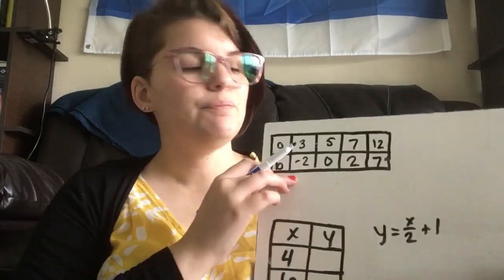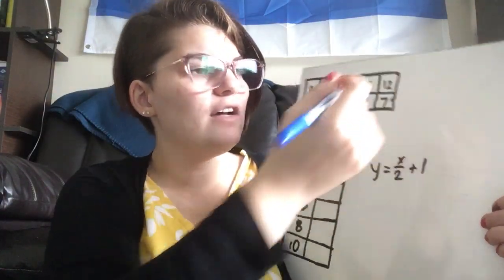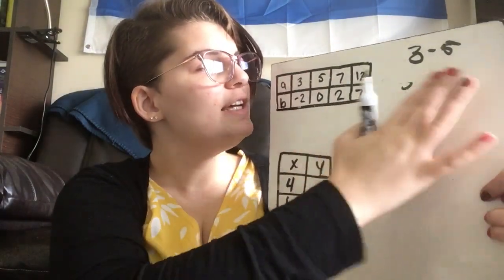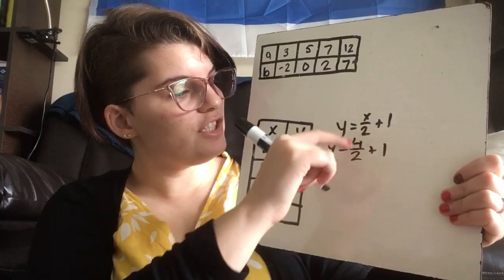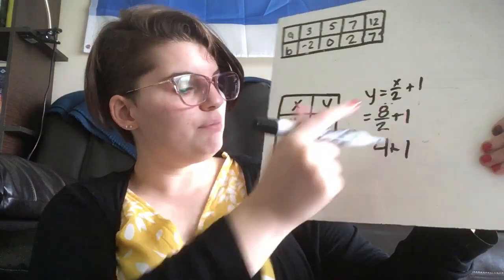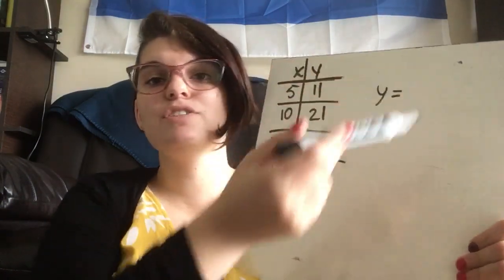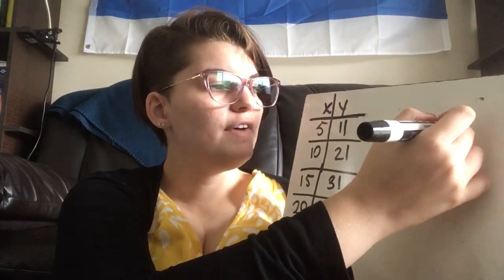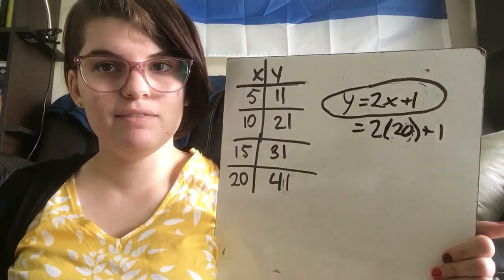Wednesday 04.15 Math Lesson